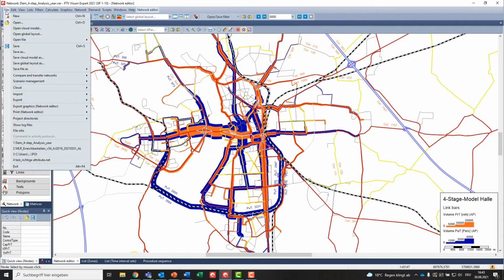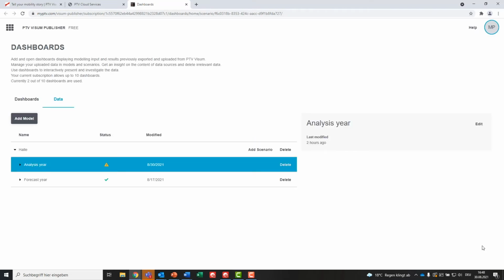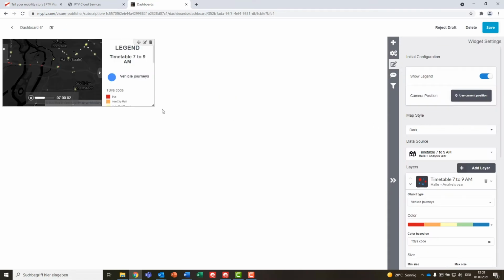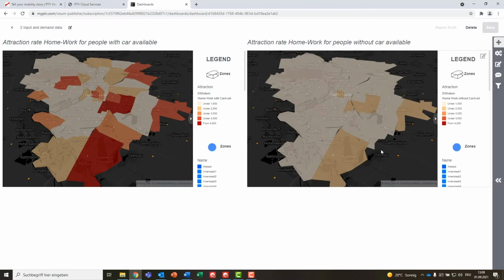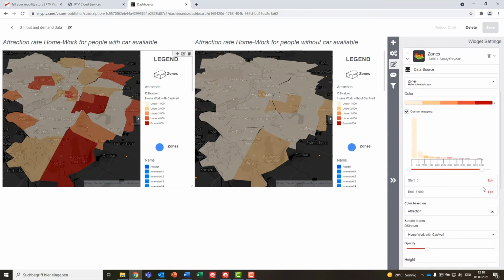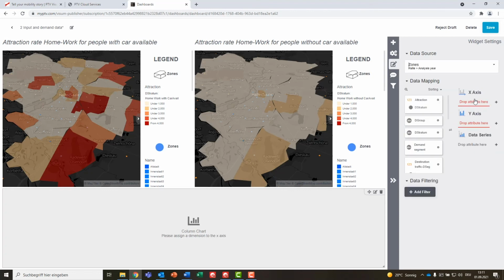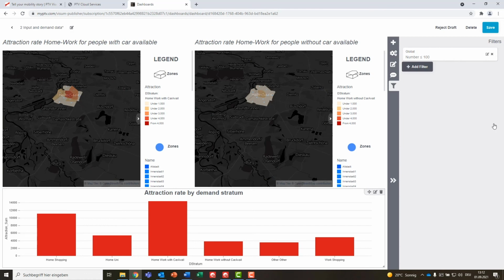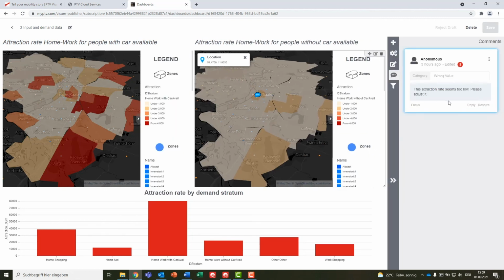PTV Visum Publisher: Create beautiful visualization & dashboards from your mobility data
With the new web application PTV Visum Publisher, you can create interactive dashboards in almost no time and easily demonstrate the model’s value in your browser.
Usually, it is time-consuming to prepare client meetings and presentations until all graphic parameters and map sections are set correctly. With PTV Visum Publisher, you will just need a couple of clicks to export and upload all necessary data from PTV Visum, create a dashboard and configure all relevant widgets. Dashboards can then serve to enhance your presentation, deliver the right information at the right time, and help document discussions in a suited web-environment.